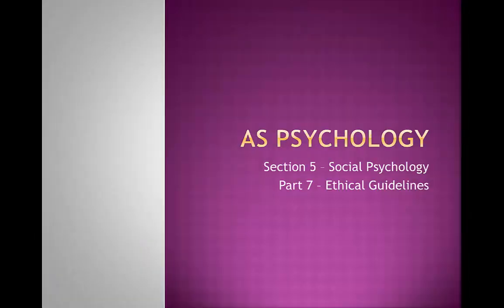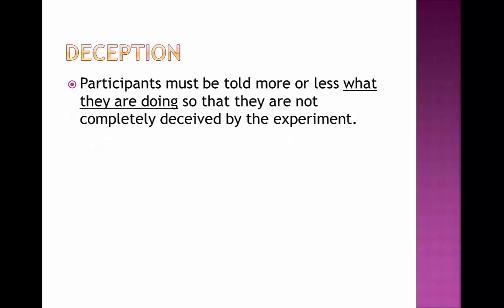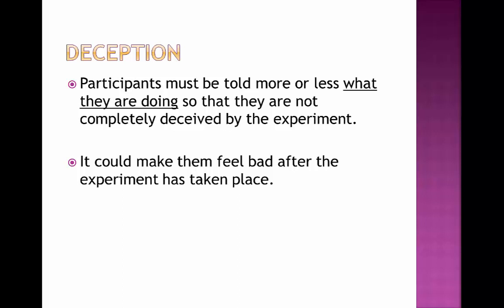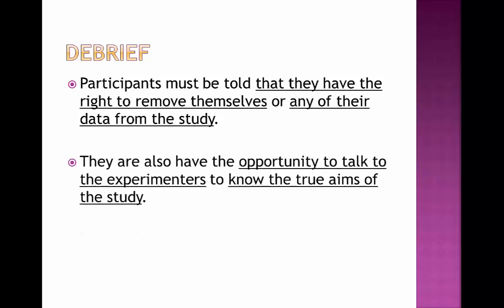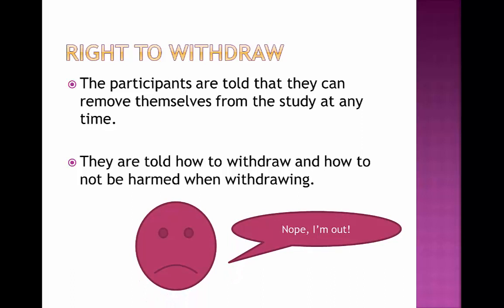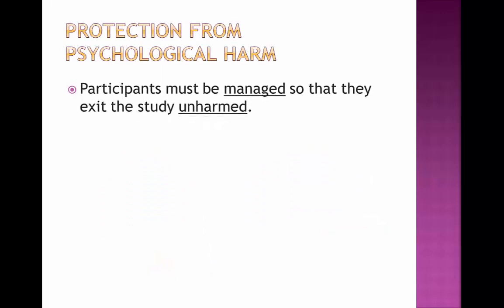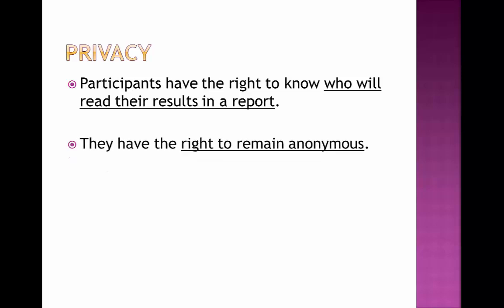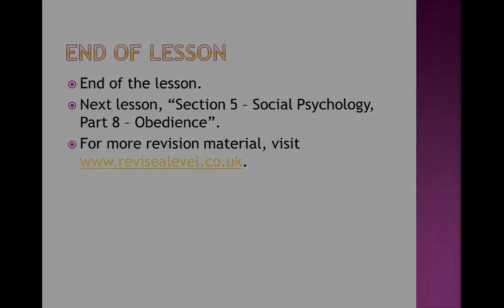A Level Psychology - Ethical Guidelines